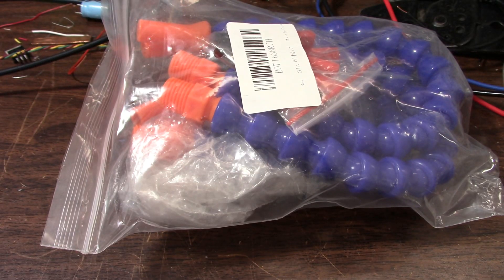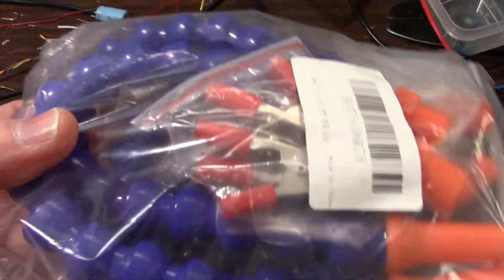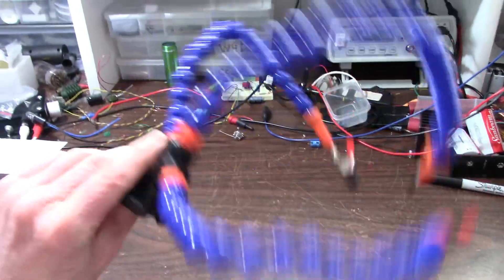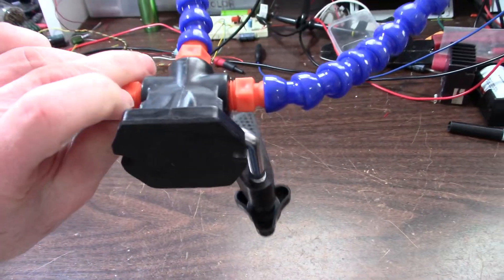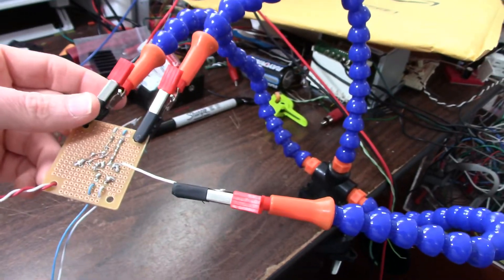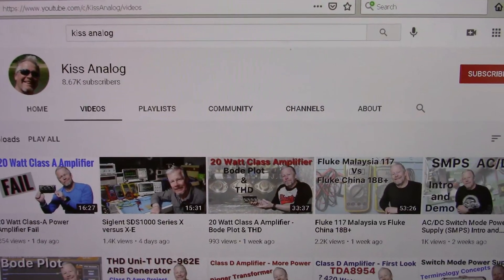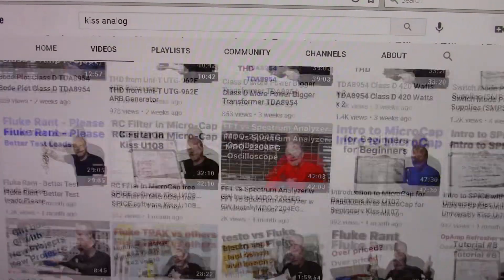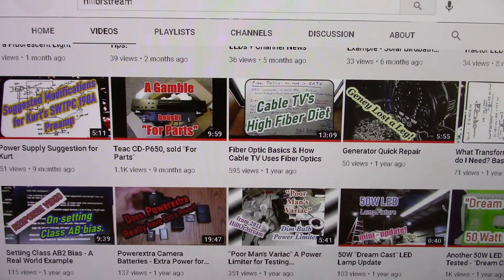Soldering assistant, Snickers health issues, Channel shout out